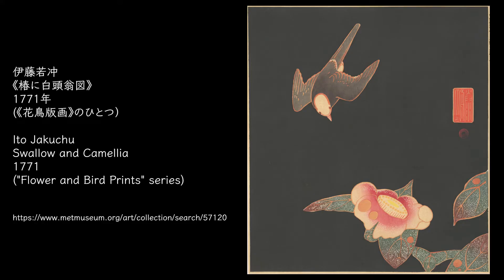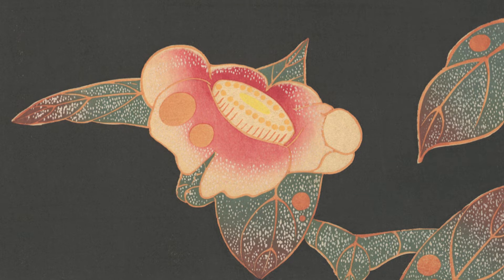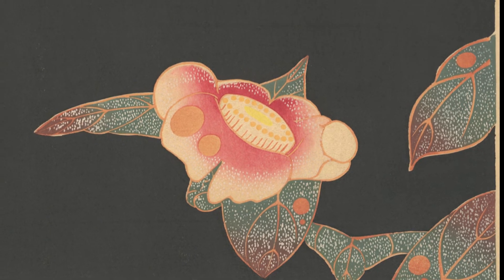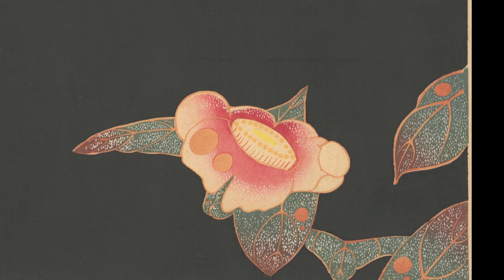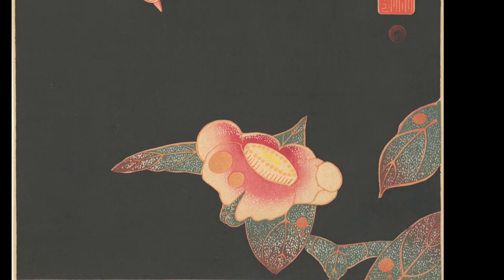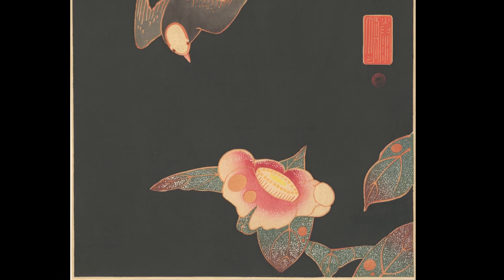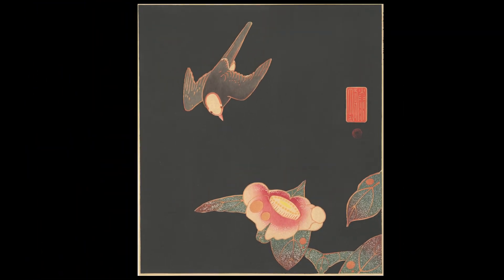Ito Jakuchu's "Swallow and Camellia"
Ito Jakuchu's "Swallow and Camellia" was produced as one of the "Flower and Bird Prints" series.